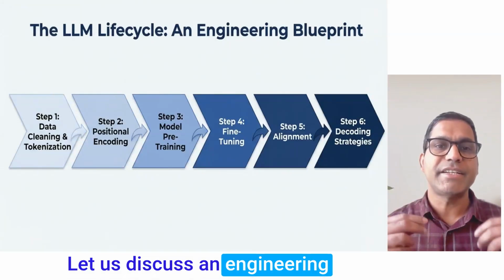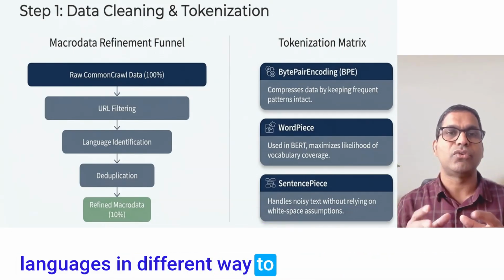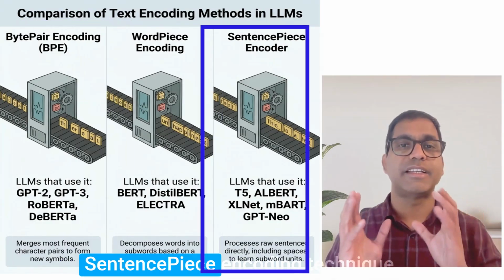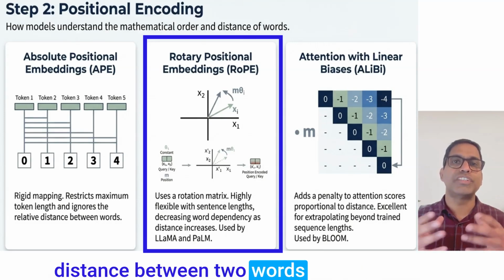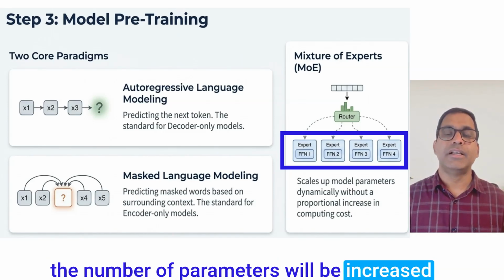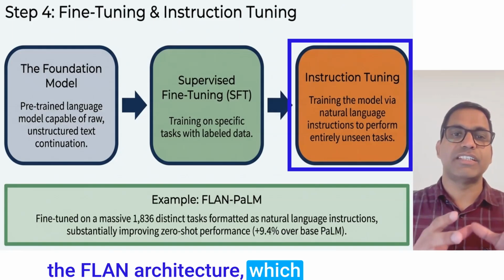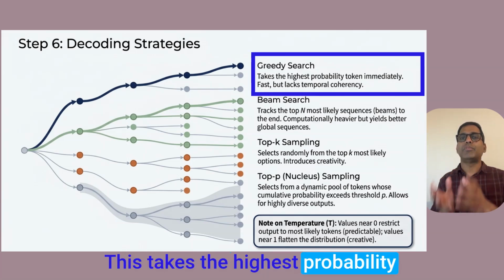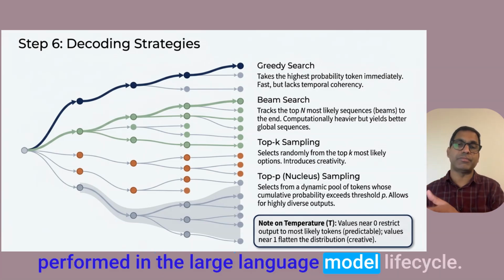How Engineers Actually Build Large Language Models (Full Lifecycle)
Want to understand how engineers actually build Large Language Models (LLMs) like those powering modern AI systems? In this video, we break down the complete lifecycle of Large Language Models — from data collection and preprocessing to training, evaluation, and deployment.

If you’re an AI engineer, machine learning engineer, data scientist, or developer, this deep dive will help you understand how real-world LLM systems are designed, trained, scaled, and deployed in production.

You’ll learn the practical engineering workflow behind modern AI models, not just theory.

• The end-to-end lifecycle of Large Language Models
• How engineers collect and preprocess massive datasets
• Tokenization, embeddings, and transformer architecture basics
• How training at scale works with GPUs and distributed systems
• Fine-tuning techniques (SFT, RLHF, instruction tuning)
• Model evaluation, benchmarking, and alignment
• How LLMs are optimized, deployed, and monitored in production

By the end of this video, you’ll clearly understand how companies actually build AI models like ChatGPT, GPT-4, Claude, and LLaMA from an engineering perspective.

This is perfect for anyone interested in AI engineering, machine learning systems, MLOps, and LLM development.